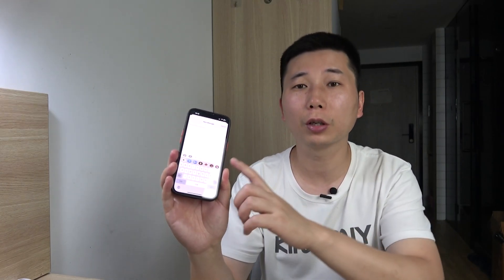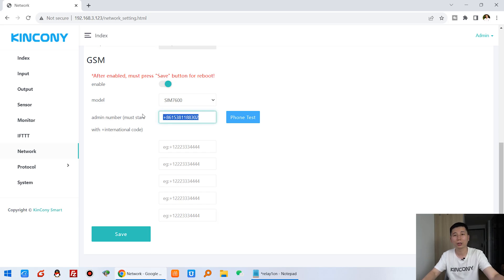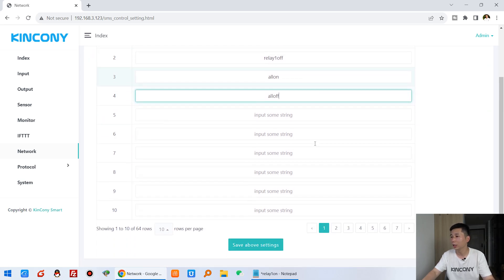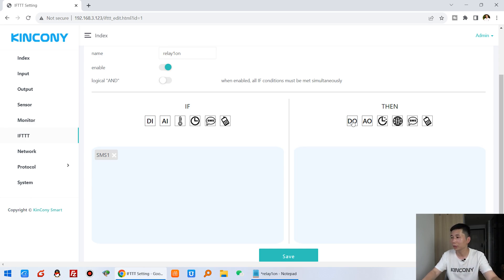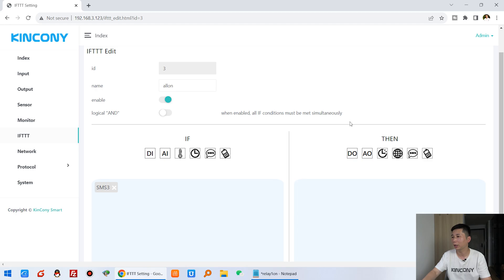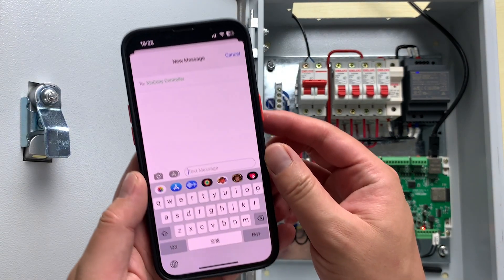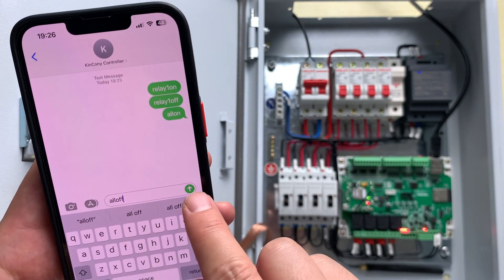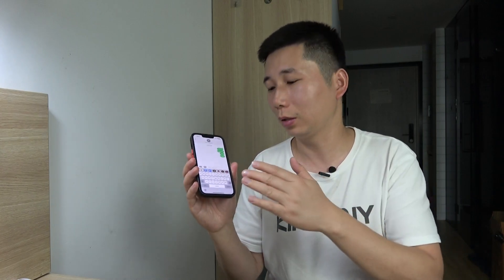how to send SMS control ESP32 relay board without app using SIM7600